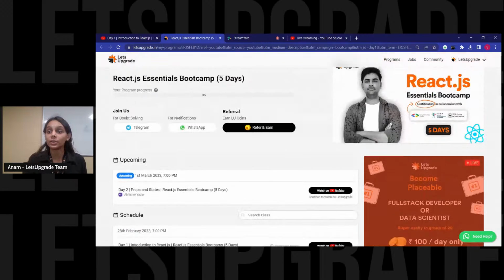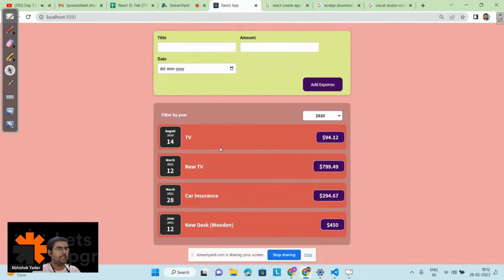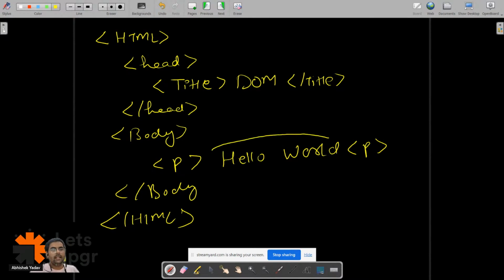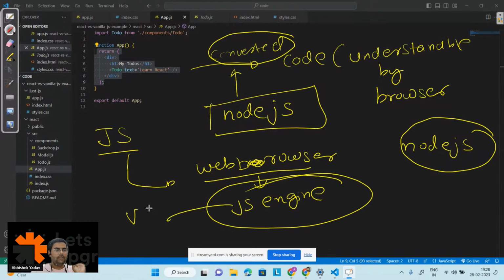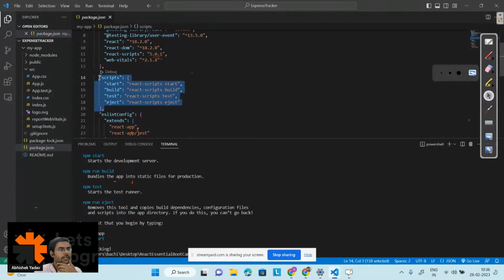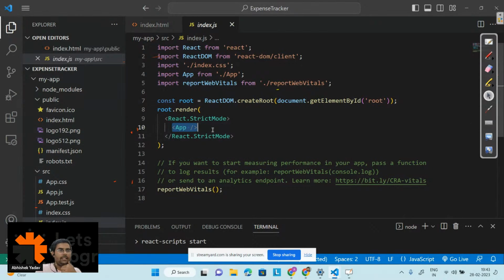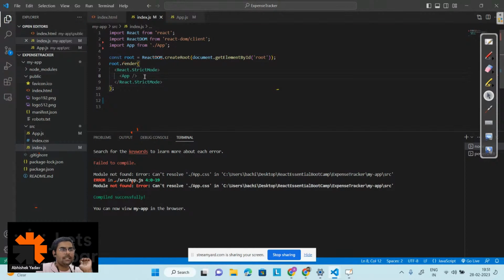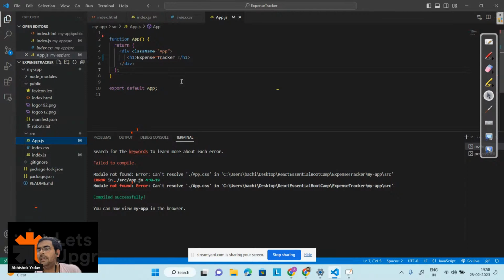Day 1 | Introduction to React.js | React.js Essentials Bootcamp (5 Days)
React.js Essential Bootcamp (5 Days) in collaboration with the Google Developer Groups MAD Mumbai, National Skill Development Corporation, ITM Group of Institutions, and LetsUpgrade🤩

How ?